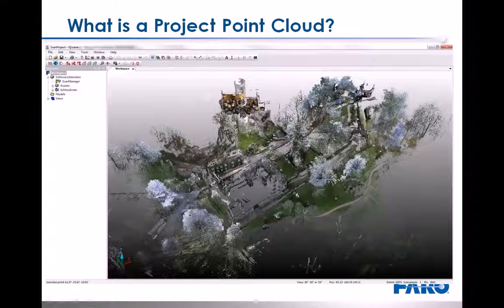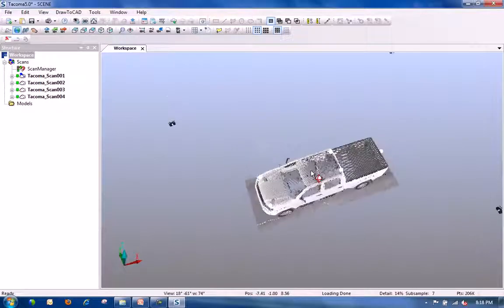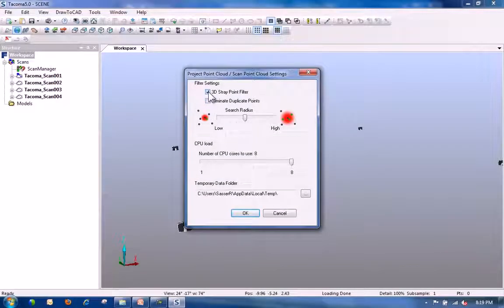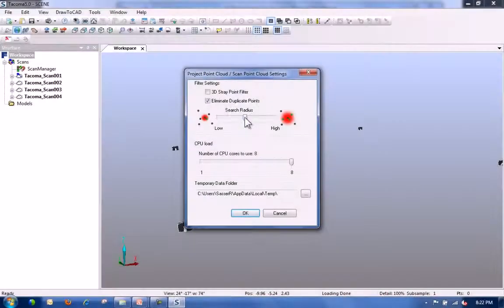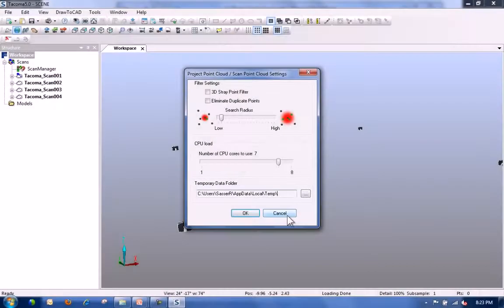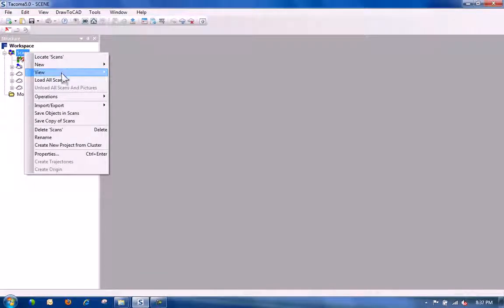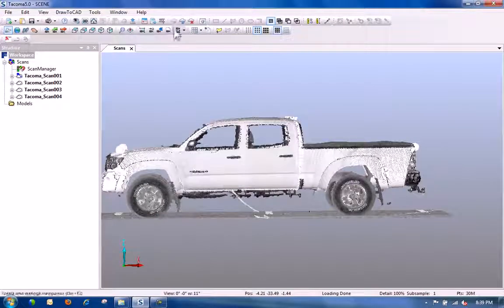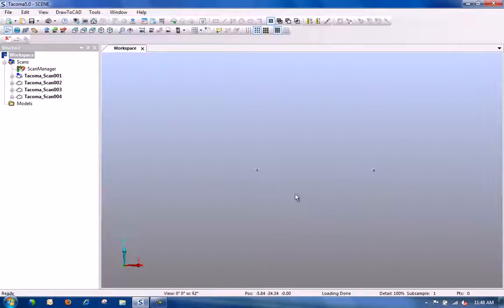SCENE 5 0 Scan Project Project Point Cloud